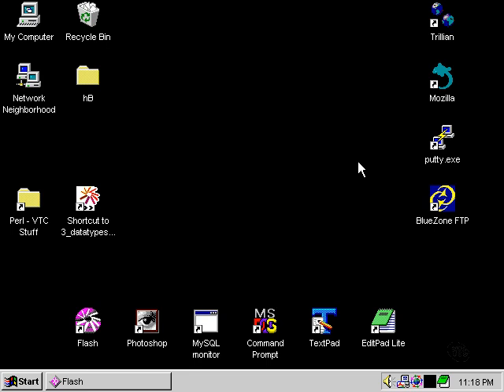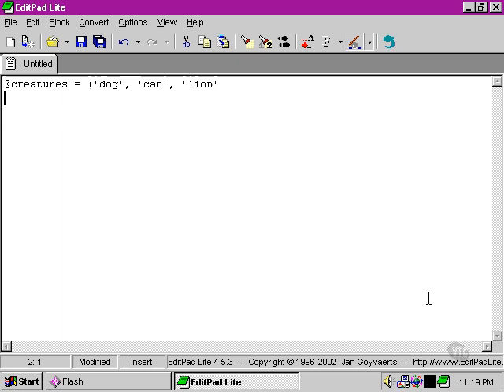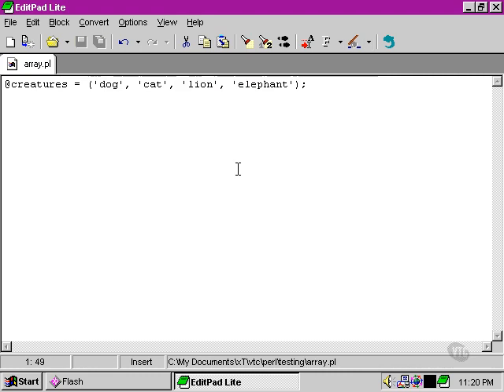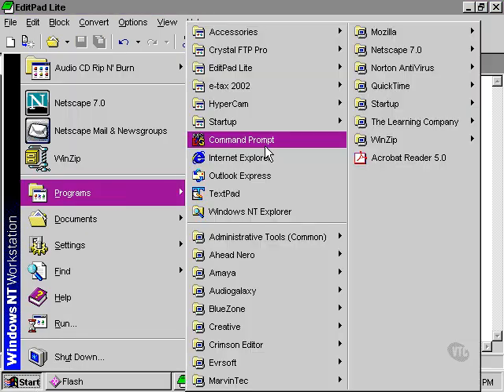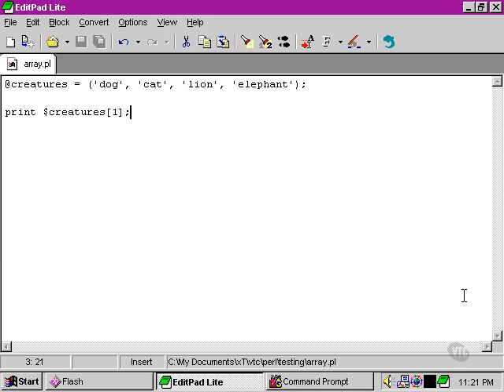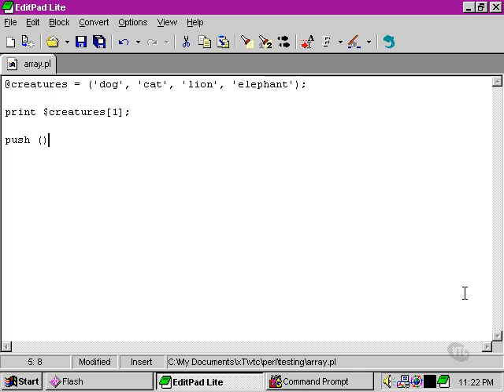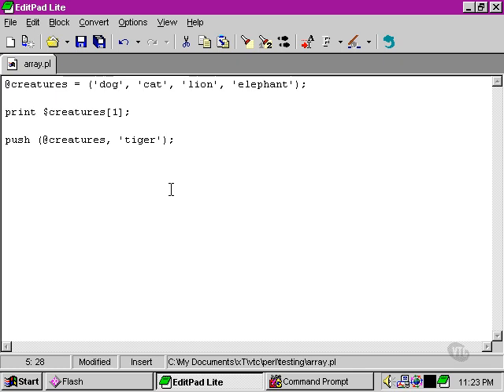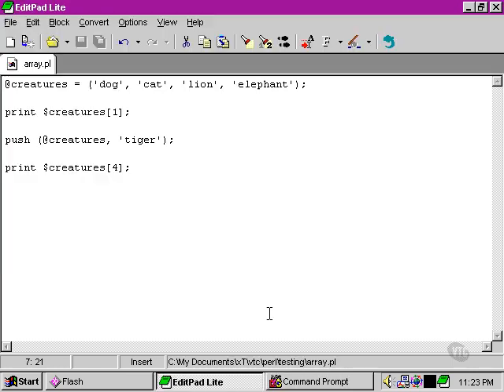Perl Tutorials -Part 18 - More about arrays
More about arrays